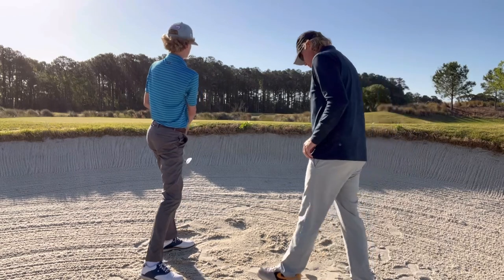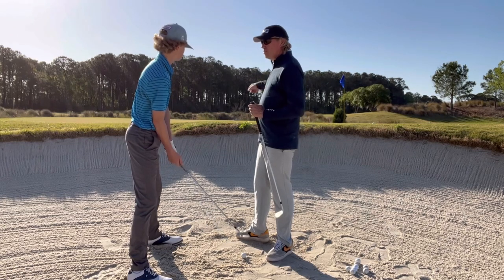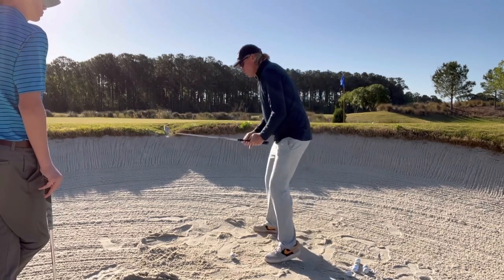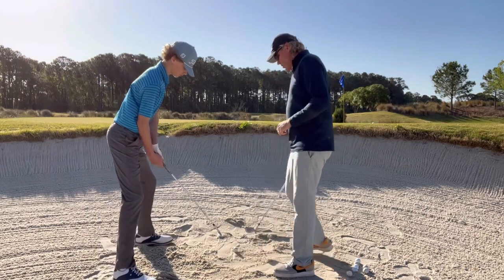Mastering the “LOFTED SPINNER” bunker shot!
In this video I help my student get more elevation and spin from the green side bunker!  So many golfers struggle in this important scoring zone.

PRE-SWING

OPEN FACE - it’s essential you grip the club open in order to manage loft and utilize the bounce!  AIM - Aim the club at your intended start line!  ALIGN - Align your feet, knees, hips and shoulders slightly left to compensate for the open club face. BALL position FORWARD opposite your shirt logo.  Make sure you paid that with 70% weight forward too!  And lastly, WIDEN that stance and get a good grip with your feet by shuffling!  You need a stable platform.  If your legs are like spaghetti noodles you’re doomed!

KEY FEELS

1 - STEEPEN RIGHT SHOULDER

Remember that set up is key!  The vast majority of golfers lower their right shoulder at address because they feel it will help them lift the ball out.  The club is designed to do that!

2 - SET WRISTS EARLY

Your job is to create a DESCENT angle down into the sand 1-3 inches behind the ball.  Combine this with an open club face in order to utilize the BOUNCE and the ball will come out high and spinny!

3 - DON’T TILT

Make sure you have a WIDE stance in order to create a stable platform.  If you’re legs are like spaghetti noodles you’re doomed!  It’s critical that you don’t ‘hang back’ when you hit bunker shots.  So many golfers try and help the ball out by TILTING their shoulders rather than ROTATING them!  Make sure you exit LEFT!

4 - ACCELERATE THROUGH THE BALL!

Remember the ball is coming out on a cushion of sand and your club face is open!  It requires a lot of energy so make sure you accelerate through the ball!

Get after it!
Coach A.